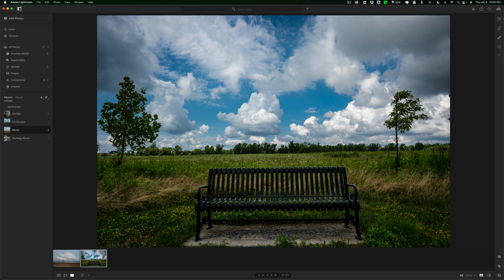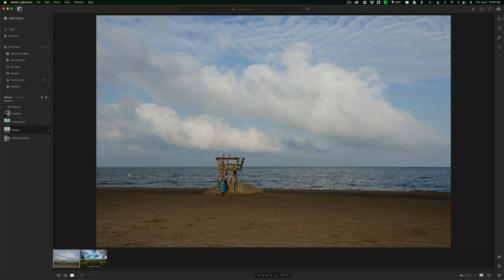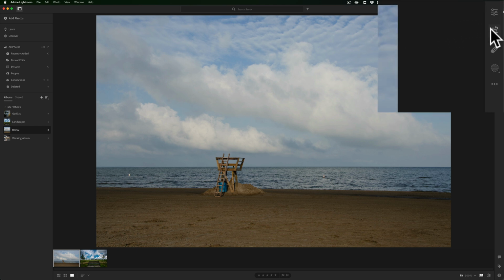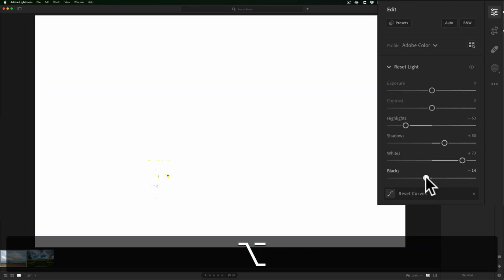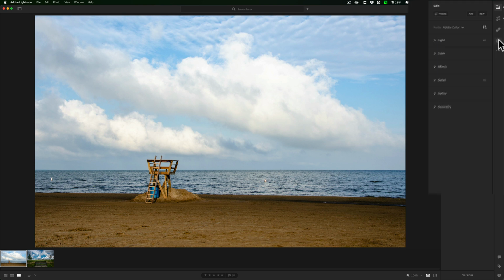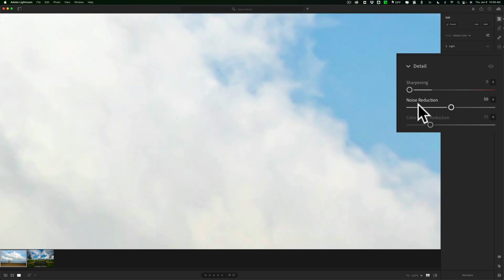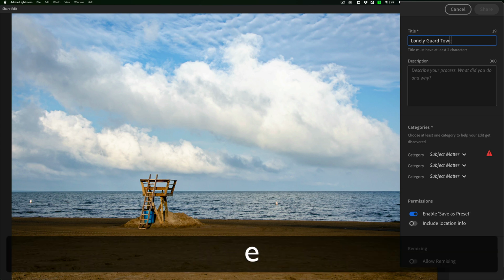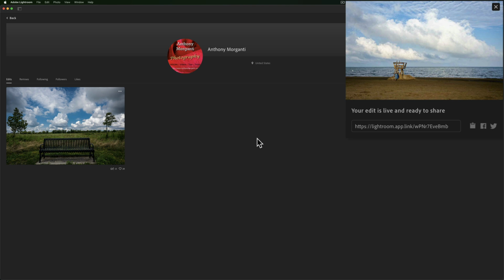I Want YOU To EDIT My PHOTO!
In today's video, I'm editing an older image of mine using Lightroom and inviting you to edit it your way. I'm using a feature of Lightroom called "Remix". For more info about Remix, see my video here:

I’m always trading in cameras and lenses trying out new products. Here, as of the recording of this video, is the gear I currently own and use.

Tripods & Ballheads

Memory Cards